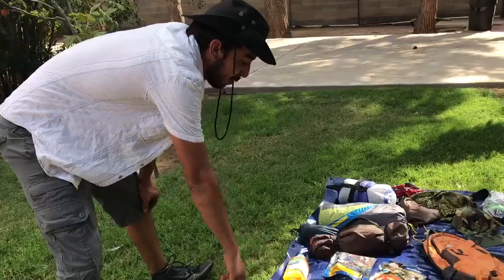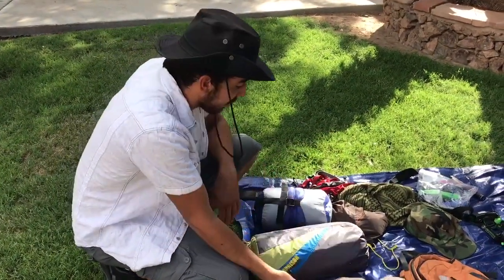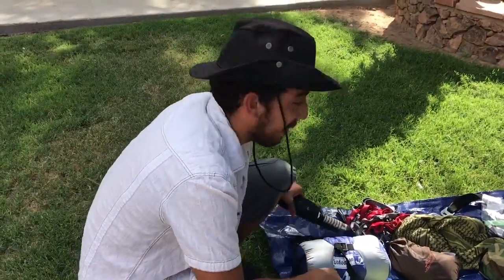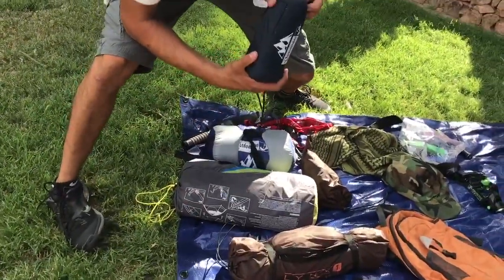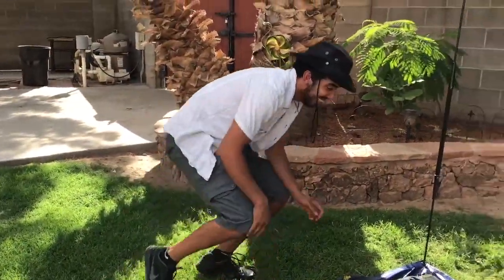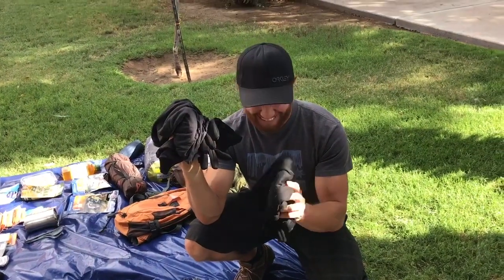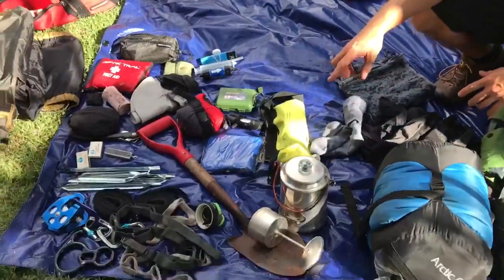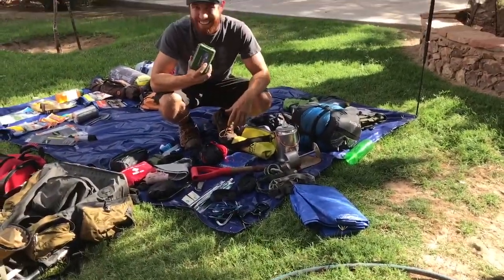Gear Load-Out for Desert Mountain Peak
So we are giving you a little surprise here for the Gear video so watch closely and see whats different. We try to prepare as much as possible when it comes to these trips so we make sure to do our home work and not be surprised when we make it out there. We hope you enjoy this off the wall video.